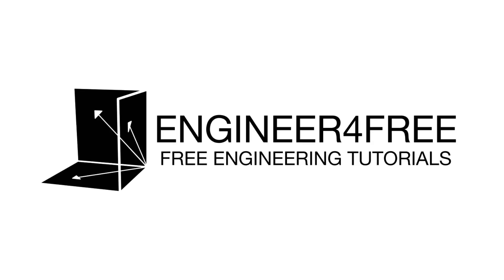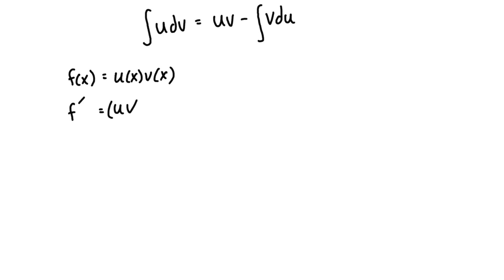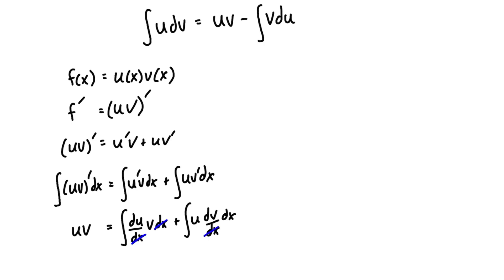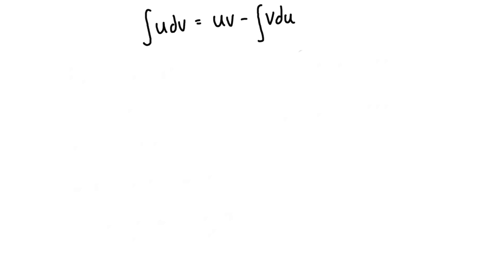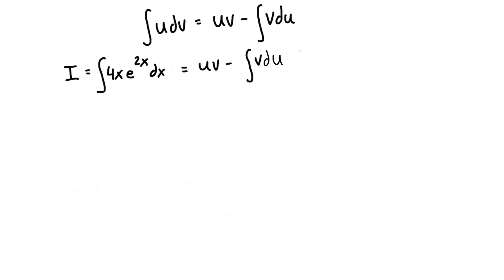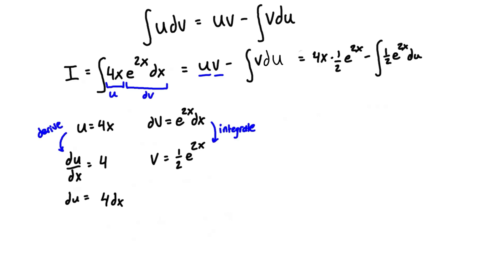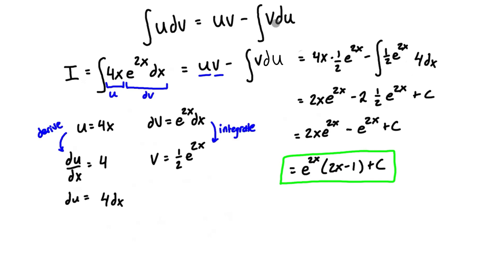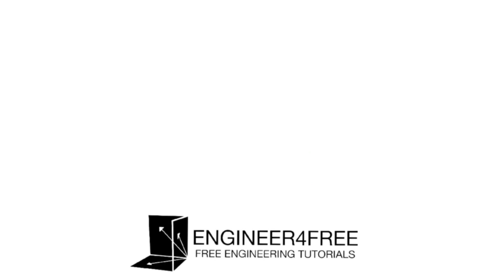How to Integrate by Parts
This tutorial introduces the method of integration by parts for solving integrals. I show how to derive the integration by parts formula, and then use it to work through an example integration. In general, when integrating by parts, you will want to split your initial integrated into two parts; one that is easy to derive, and one that is easy to integrate. These will be parts u, and dv, respectively. From there you will derive u and rearrange to get du, and integrate dv to get v. Once you’ve done that, you will have all elements required for the integration by parts formula. You can now plug and chug. You’ll still have to do one more integration as per the second term of the equation, but it should be significantly easier than the original one.